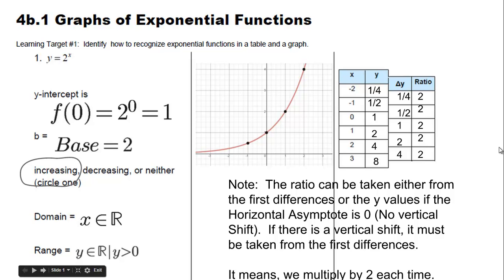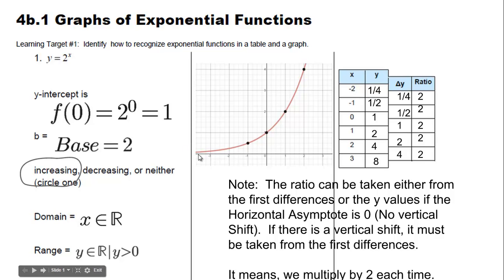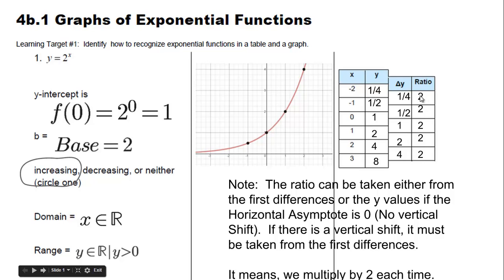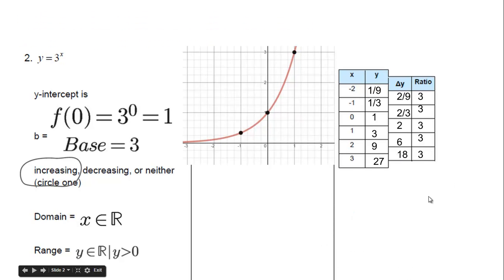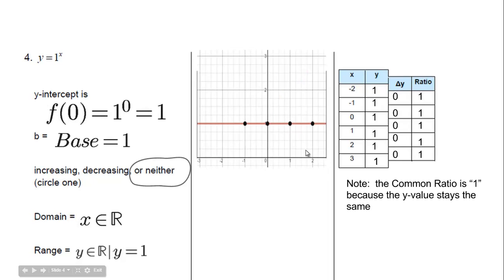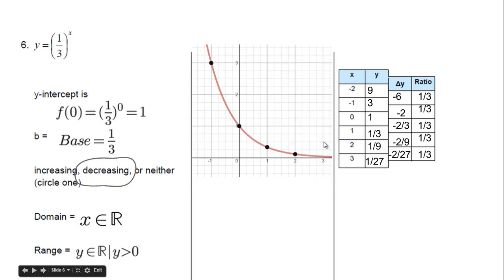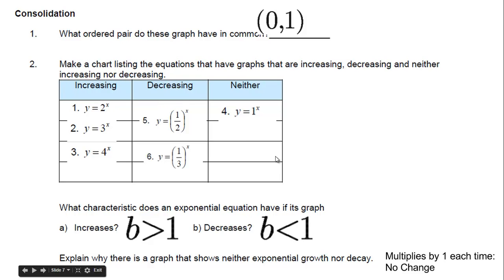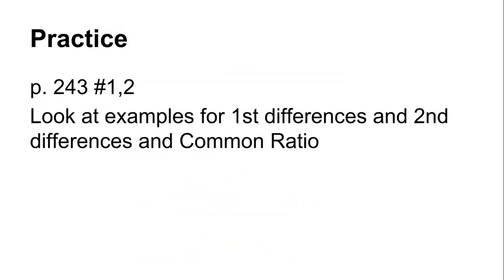Graphs of Exponential Funtions